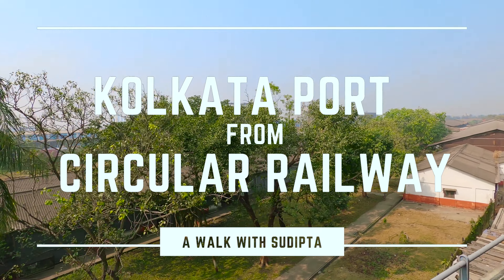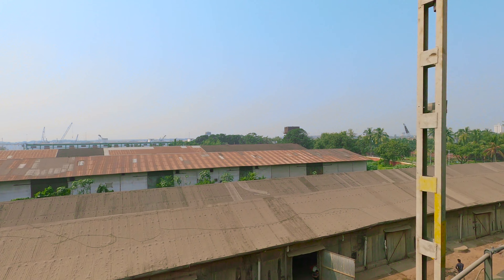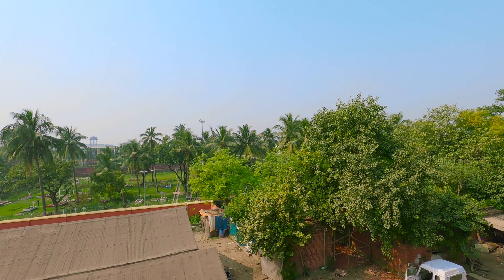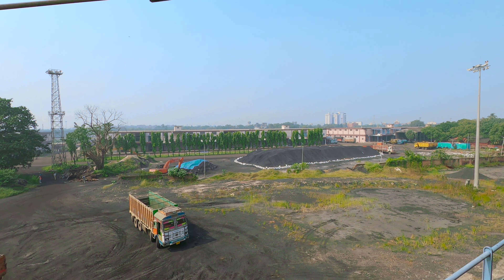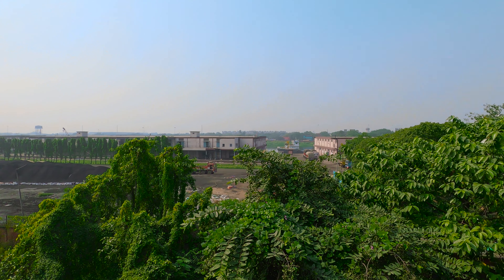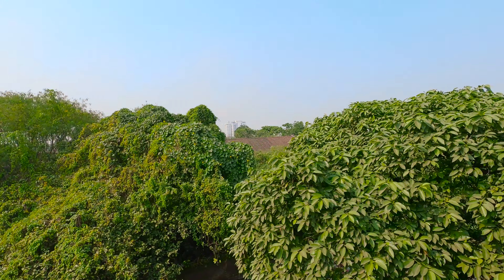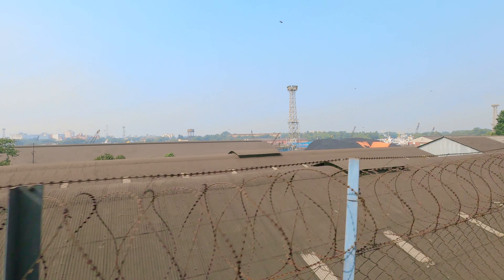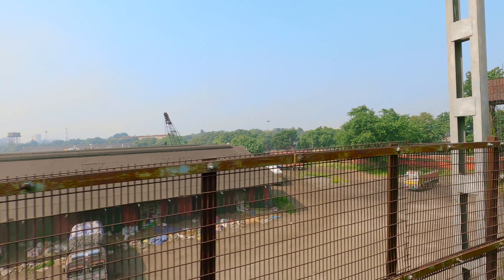Kolkata Port View From Circular Railway II A Walk With Sudipta 🚶 4K Video Ultra HD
A Walk With Sudipta 🚶 4K Video Ultra HD